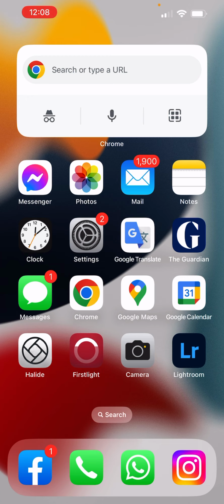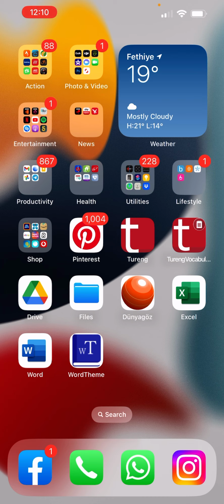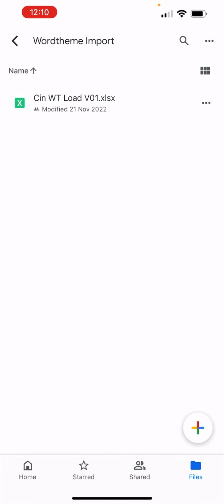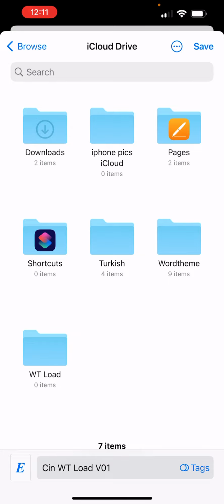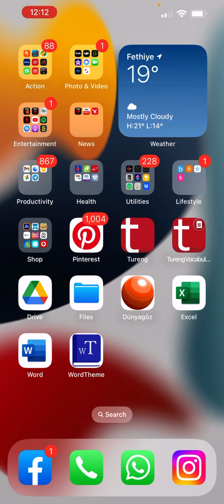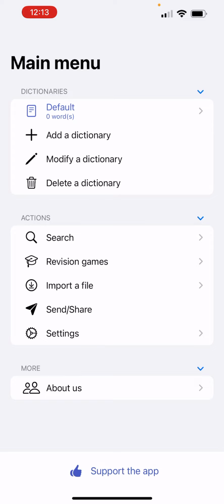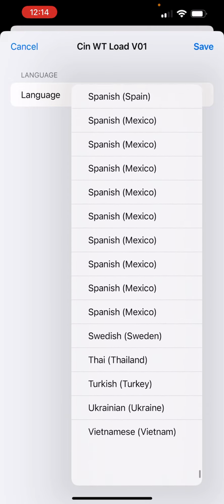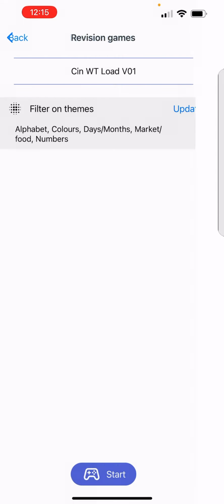Import Wordtheme dictionary into IOS (iPhone & iPad etc)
Wordtheme Setup – IOS (iPhone / iPad etc)
On IOS there is no Wordtheme Pro version unlike Android so life is easier 😊

How to set it up for Cin’s Lessons on IOS  (I will do a specific one for Android)
• Install Wordtheme from the Apple App Store
• Install Google Drive from the Apple App Store
• Let Ian know the google account details (Gmail address) linked to your Google Drive
• Click “Shared” at the bottom
• Click in “Wordtheme Import” folder (Ian Smith)
• Look for the latest “Cin WT Load Vxx” file (The highest Vxx number)
• Click on the three dots to the right then click “Open In” then click on “Save to Files”
• Use the left arrow at the top to navigate back to the Home screen if necessary then select iCloud Drive.    Click the tree blue dots at the top then “New Folder” and create “WT Load”  then click on “Save”.       You will not have to create a new folder next time and you have just copied the dictionary file from Google Drive to iCloud
• Open Wordtheme (click back to “Main Menu” if necessary) and click on “Import a File”e three lines top left (menu).  Click on  “Import a File”.
• Click on “Select a file” then use the blue left arrow at the top to navigate back to iCloud Drive if necessary.  Select “WT Load” .   Click the file you have just copied     AND THAT’S IT !  The dictionary is now loaded.

• One last step.    Every time you import a new dictionary you have to change the Audio Settings.  Go back to the “Main Menu”click on “Settings”.
• Click on Audio Settings, click the “Edit pen” to the right of the Theme you have just loaded and change the language to Turkish
• To tidy up if you have already imported an older dictionary click on the menu (three lines top left).  Click on Delete Dictionary and select the older dictionary to delete
• Go and play with the Revision Games !

Note:  You can add words and edit words but this Dictionary will be replaced weekly so there is no point !
You can create your own dictionary if you want to maintain your own version.   If you do this you will want to back it up every time you make a change .
If you find errors or typos in the dictionary please let me know

Ian Smith
21/11/2022